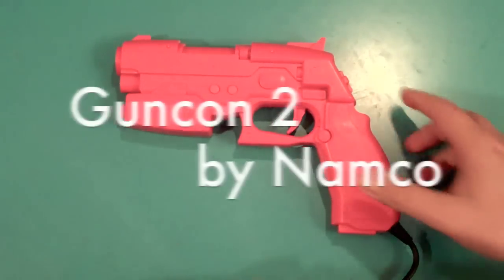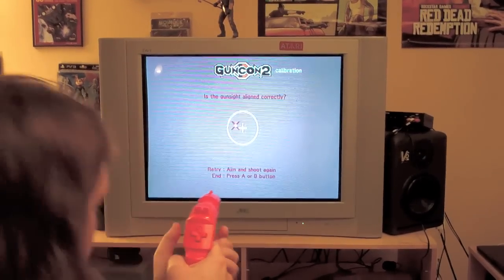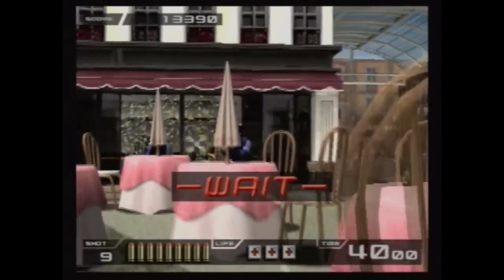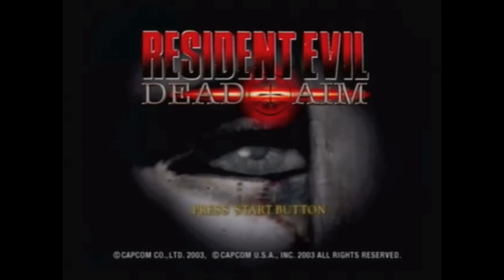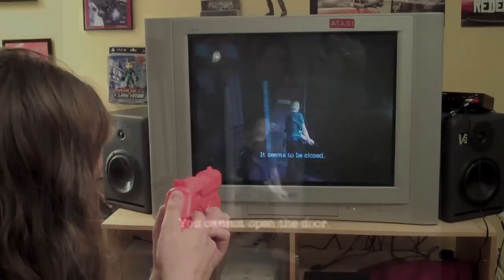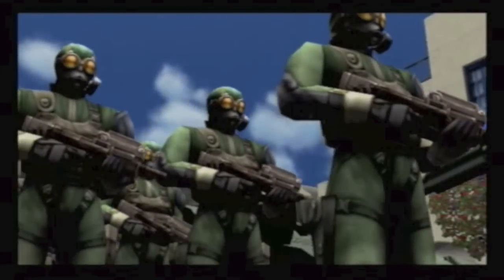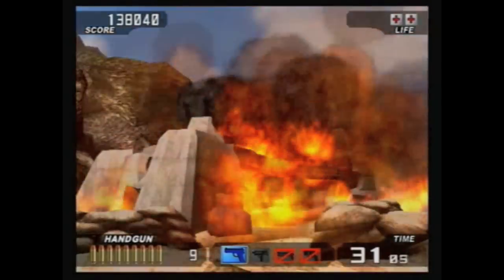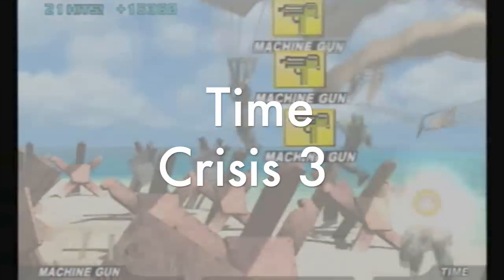What are the Best PS2 Light Gun Games?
These are my favorite Playstation 2 light gun games. Please remember to wear eye protection!

* Video Game footage captured for review purposes only *